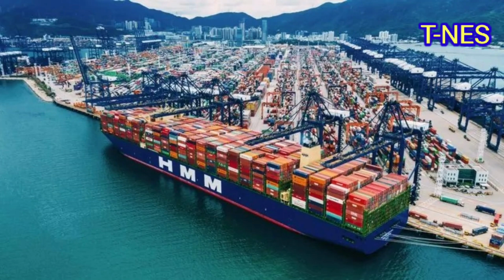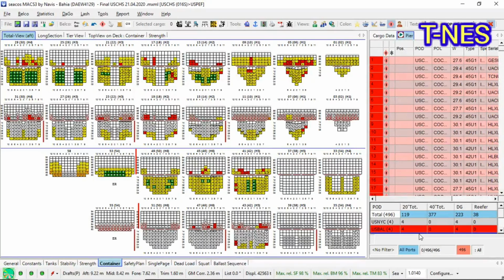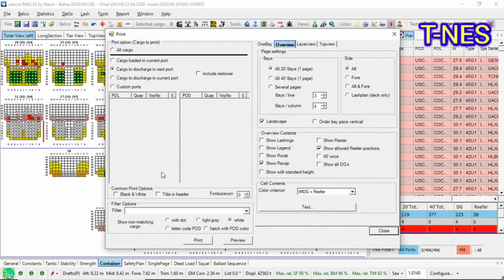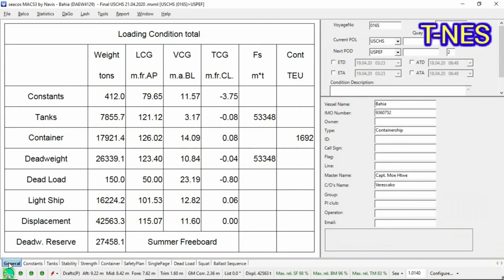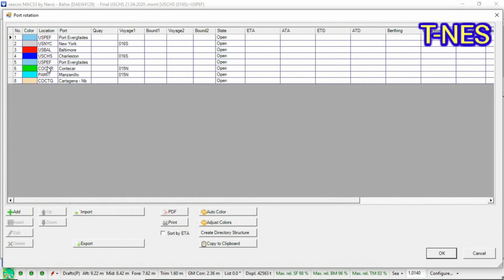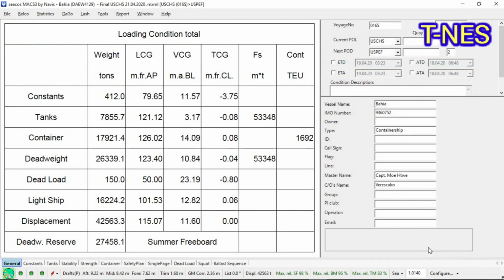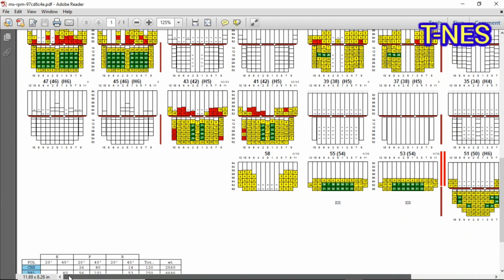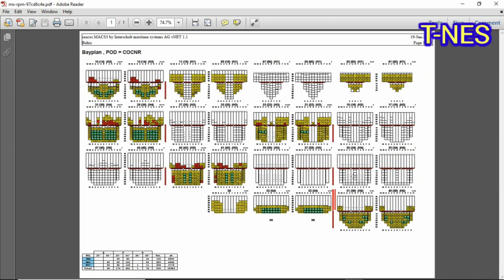How to print out discharging plan from Macs3 loading program